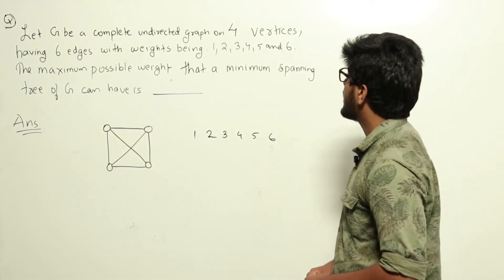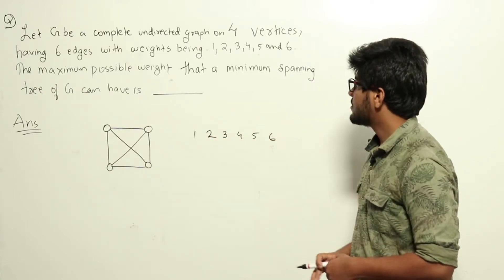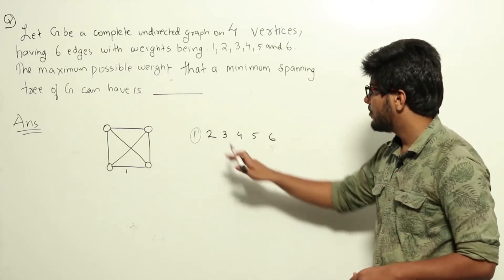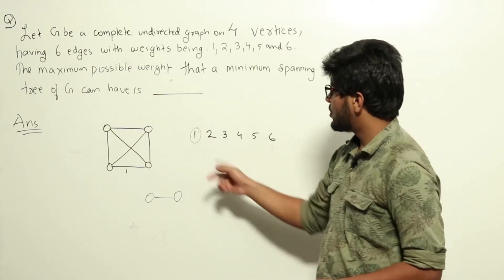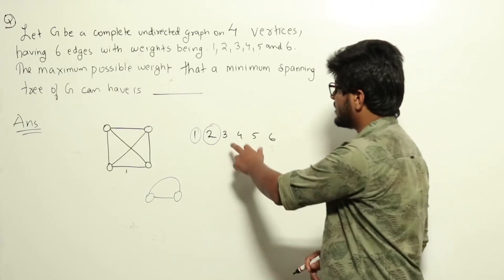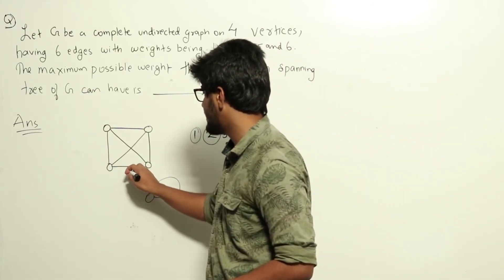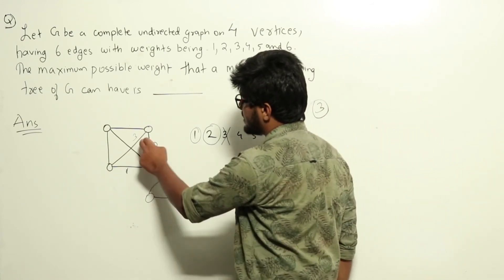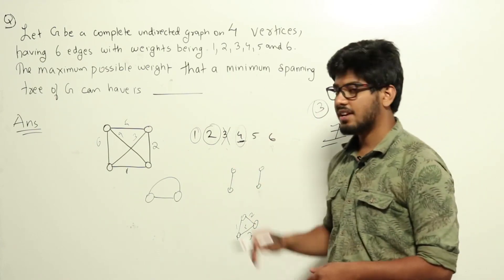Algorithms | MST | CS GATE PYQs | GATE 2016 Set-1 Solutions | Solutions Adda | Q18 | GATE 2022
GATE CS 2016 SET-1 Q: Let G be a complete undirected graph on 4 vertices, having 6 edges with weights being 1, 2, 3, 4, 5, and 6. The maximum possible weight that a minimum weight spanning tree of G can have is __________.